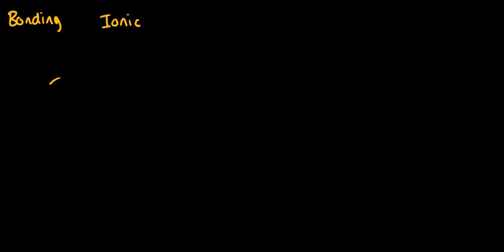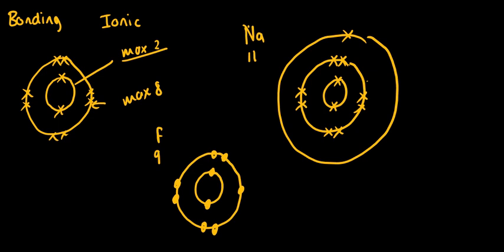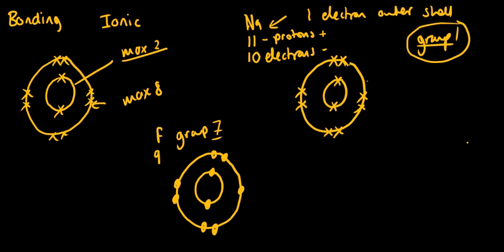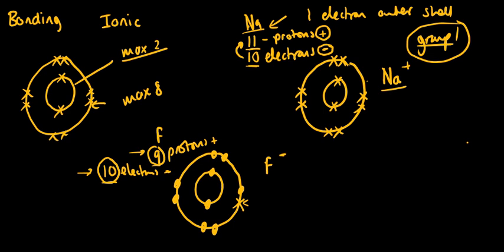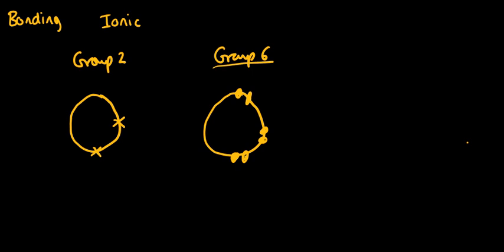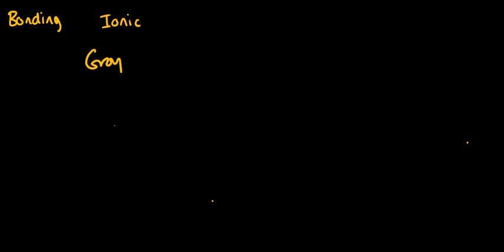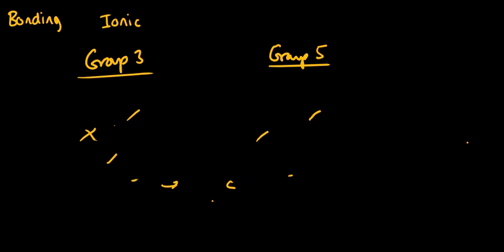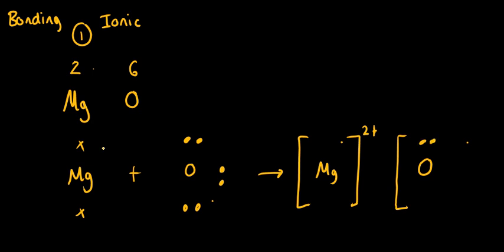Ionic bonding GSCE AQA